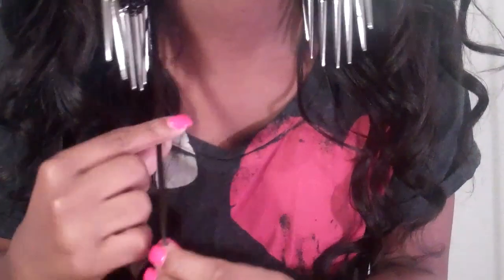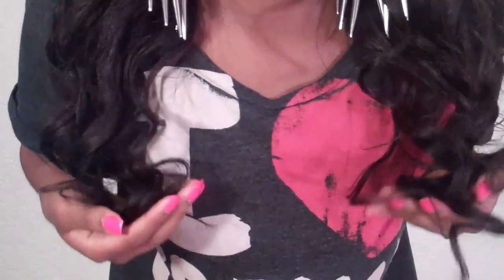Hair By Belle Bree Talk (w/ clip ins)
Hair will be available to purchase in stock this Monday (12/12) at 8 am. Links are below!

Hair-Virgin Brazilian Body Wave